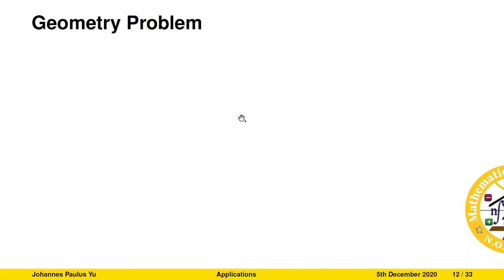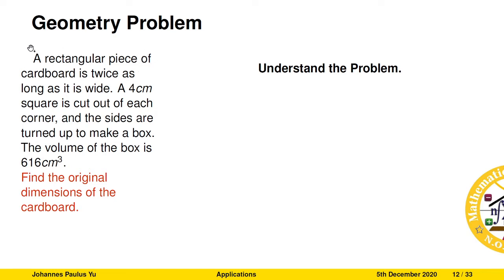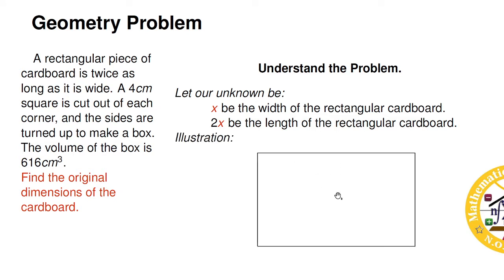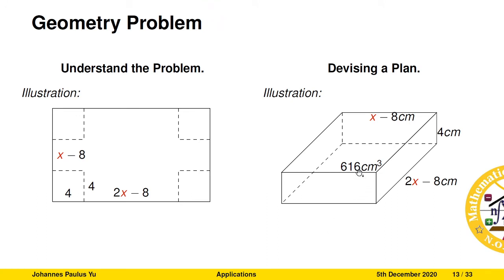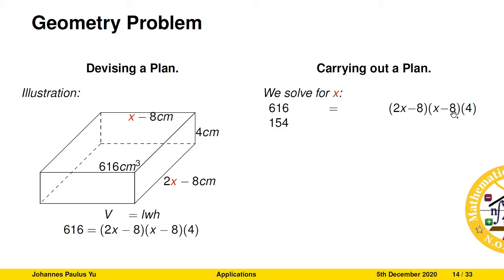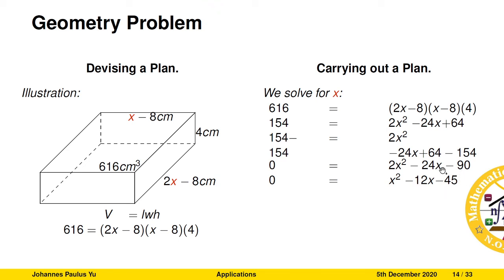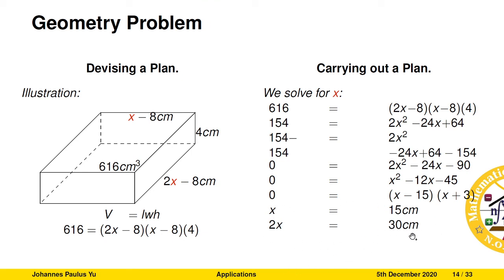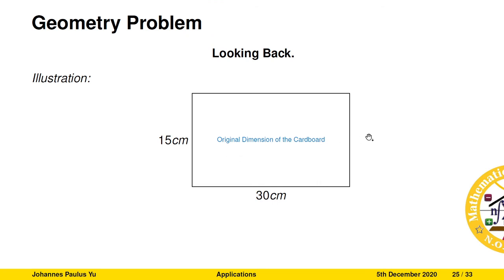Applications of Factoring Sample 2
Geometry Problem involving Volume